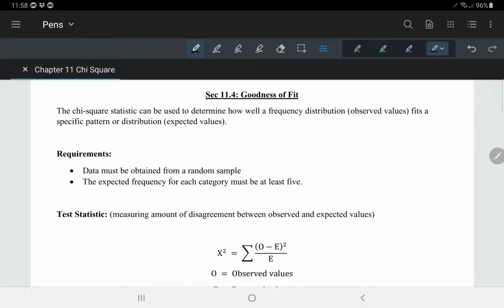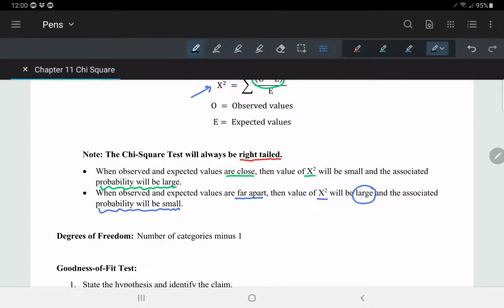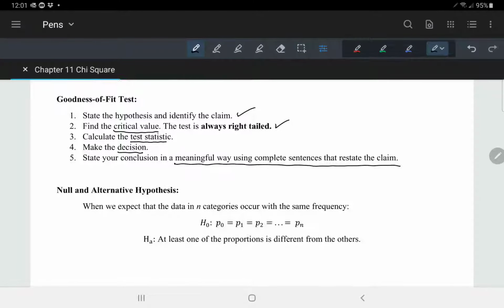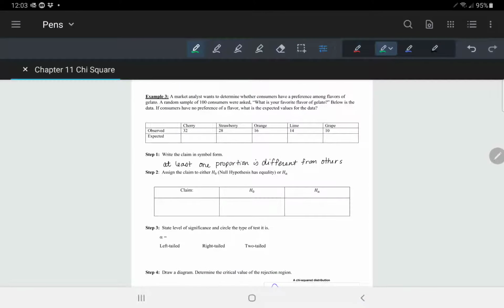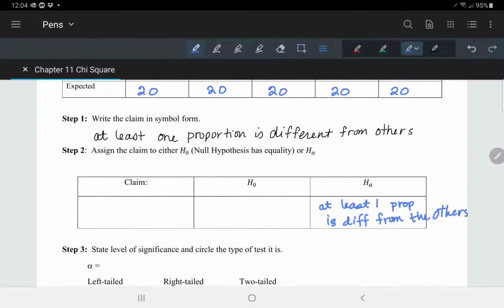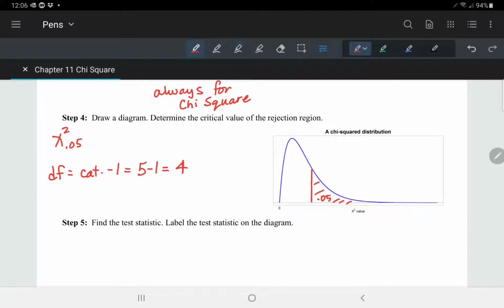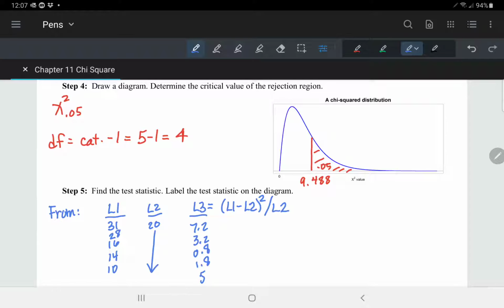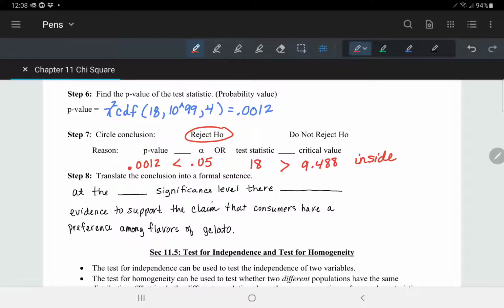Goodness of Fit proportions equal gelato